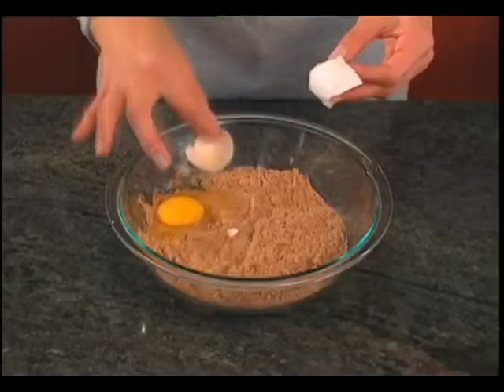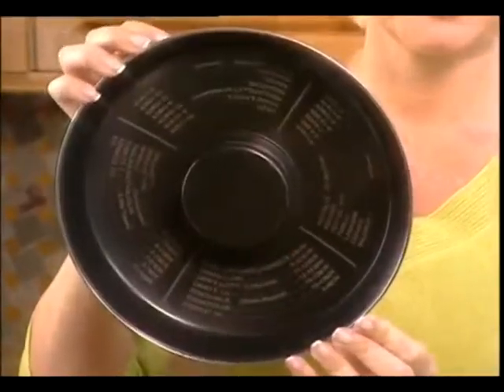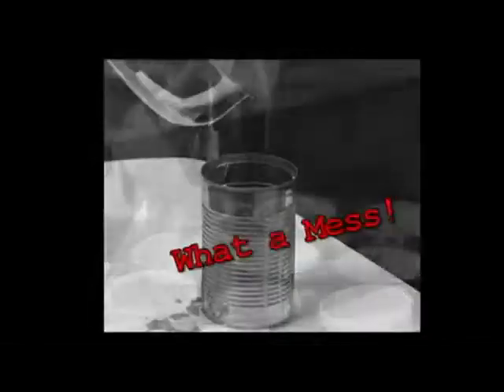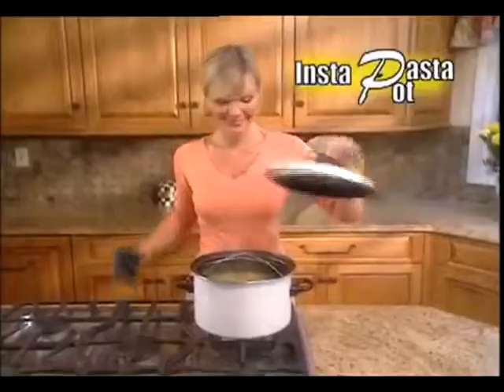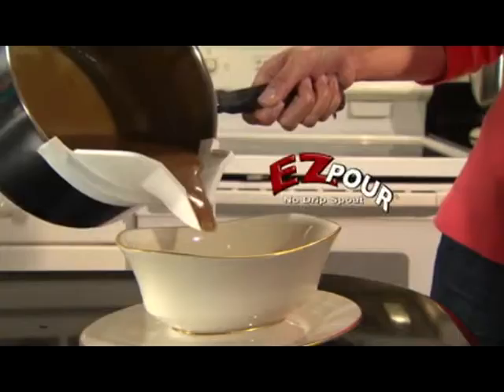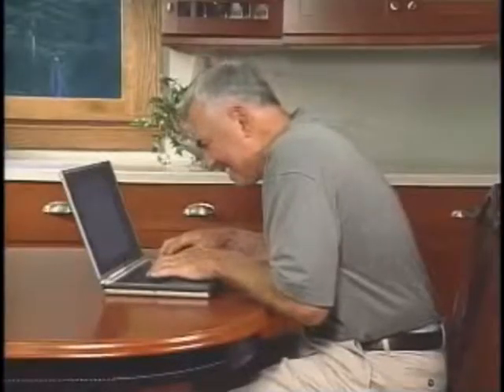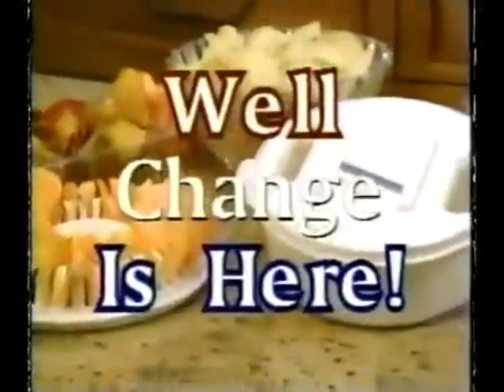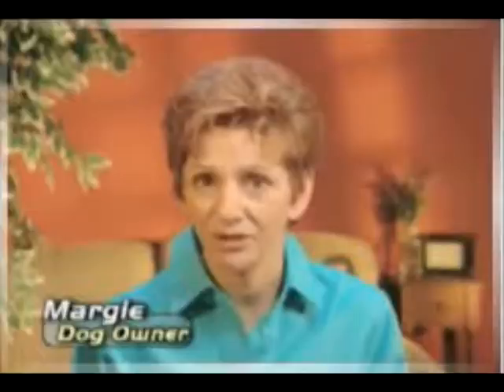dog gone and other fine products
more shitty poop